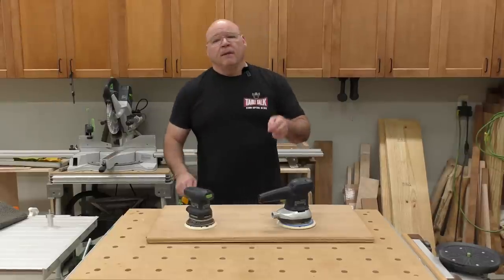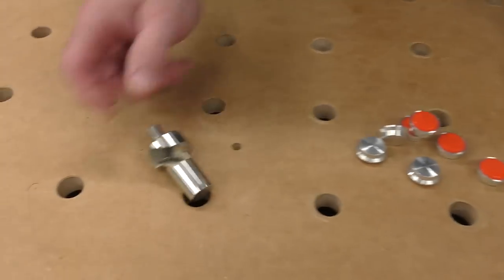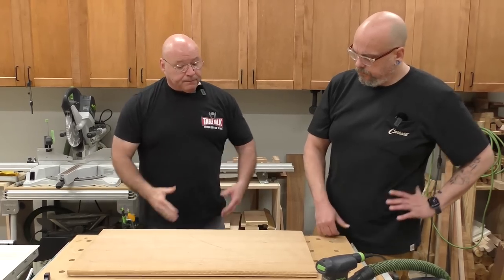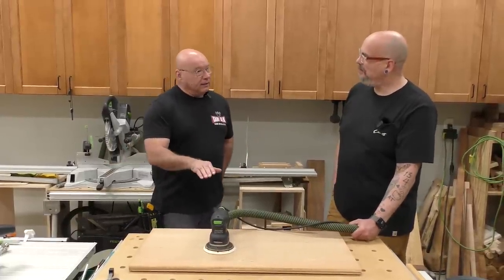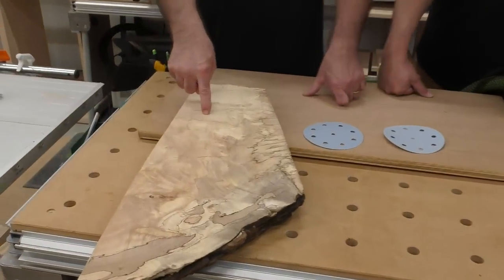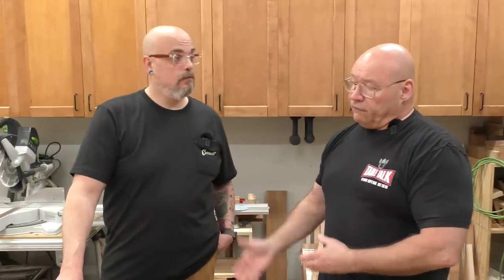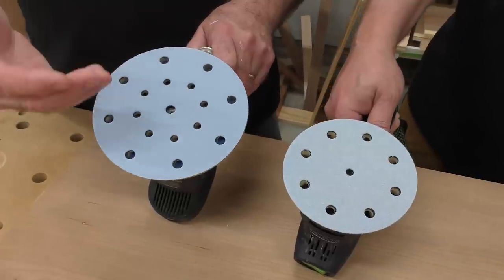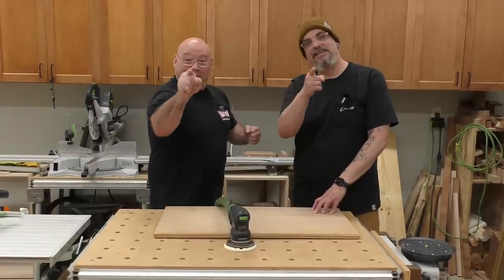Does Your Sander Need Help ?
In this video Sedge teaches BigD the common mistakes not to make  while sanding.

Festool Tools Used:

ETS150/5 6" sander:

ETS 125 5" sander:

Dust Extractor:

MFT/3 Work Table: